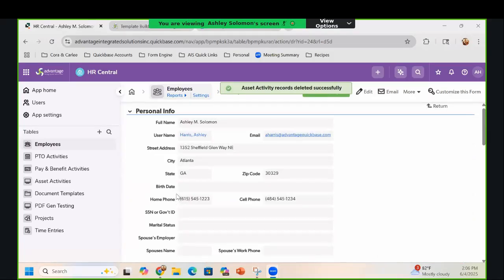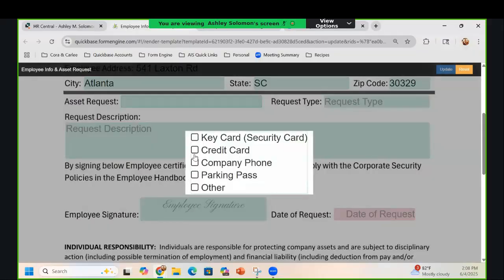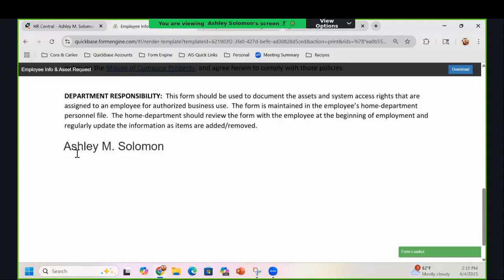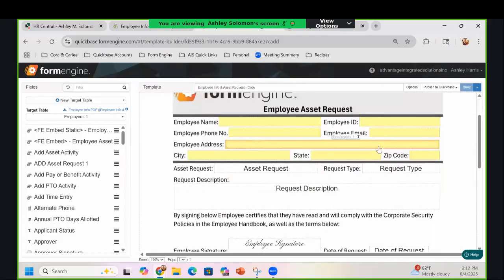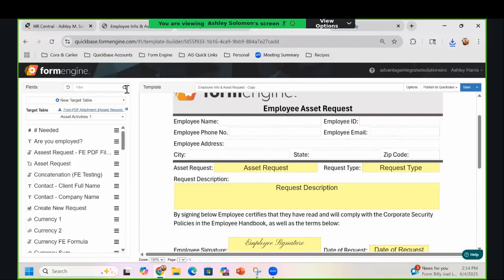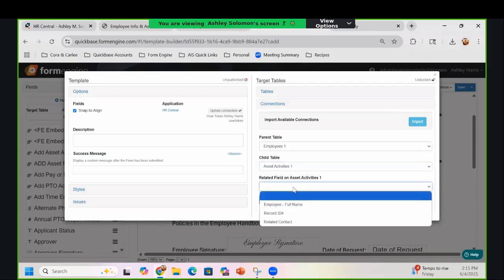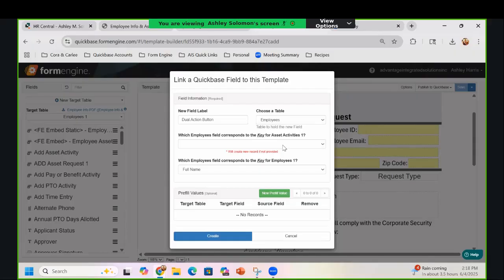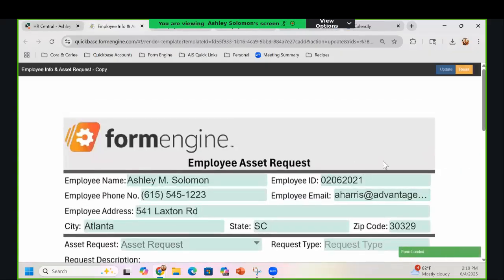Form Engine for Quickbase- Multi Action Template